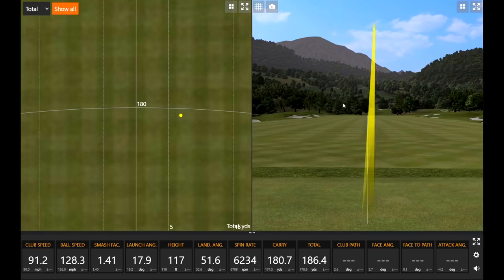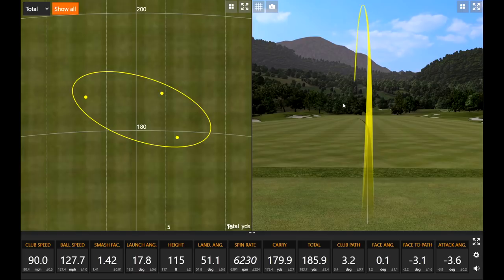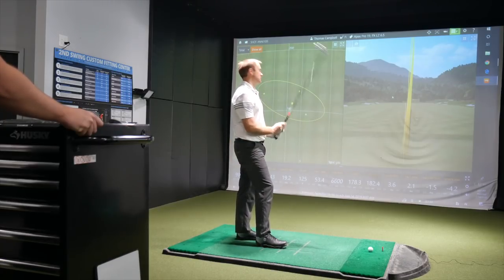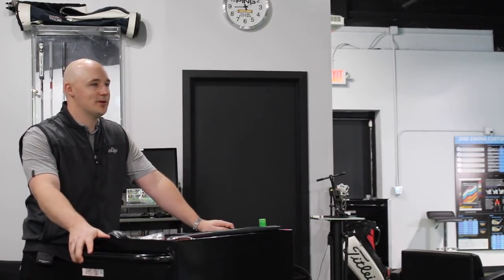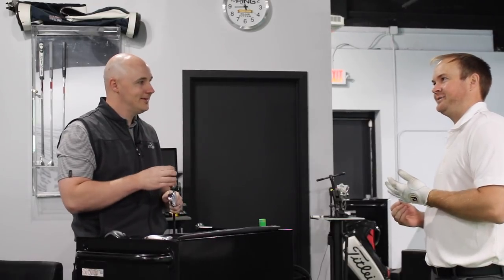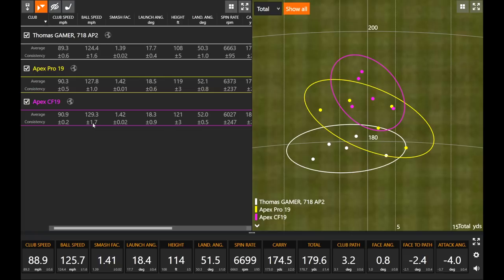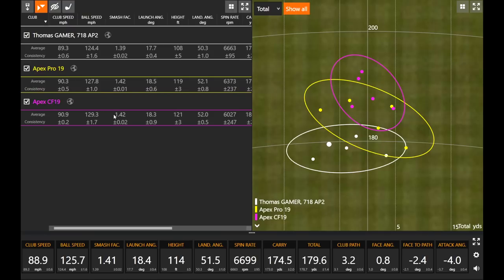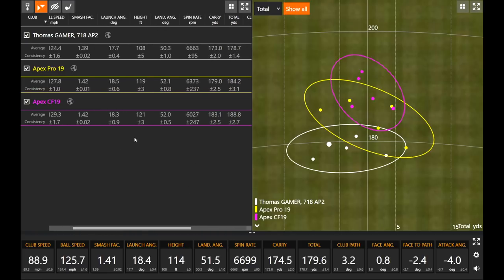Callaway Apex 19 vs. Apex Pro 19 Trackman Testing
2nd Swing master fitters James Tracy and Thomas Campbell conduct Callaway Apex 19 vs. Apex Pro 19 iron testing using Trackman 4 technology and compare how each iron performs in an apples-to-apples test. If you’re considering adding one of these new irons to your bag, this video will offer some valuable insight into each model.